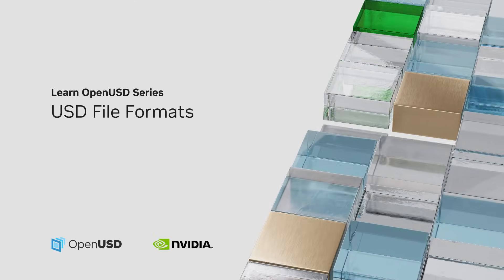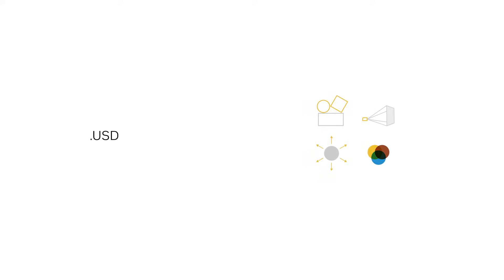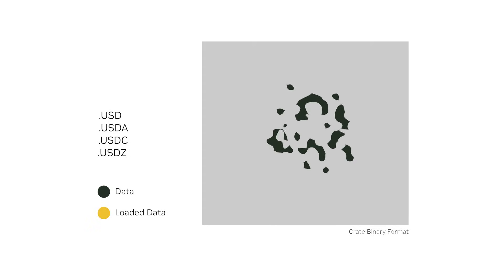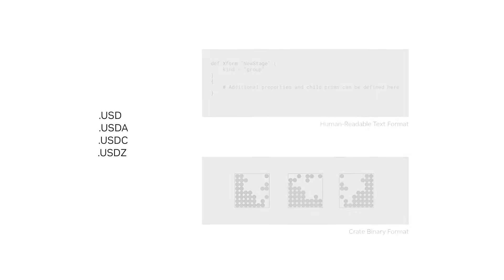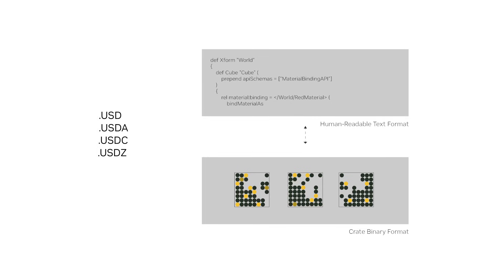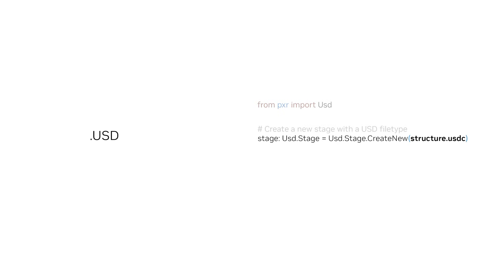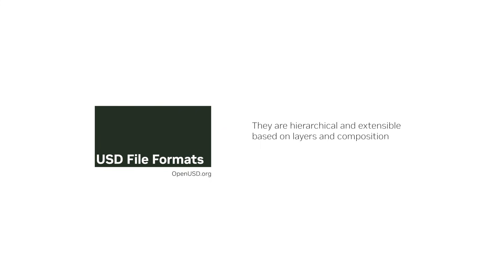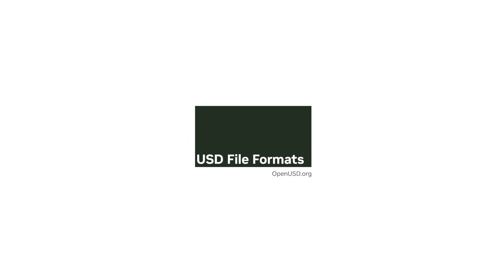Learn OpenUSD: What Are the USD File Formats?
Explore the core OpenUSD file formats—USD, USDA, USDC, and USDZ—in this lesson. Learn how each format serves a unique purpose in storing and exchanging 3D scene data, from human-readable text files to efficient binary representations and packaged archives for XR experiences.